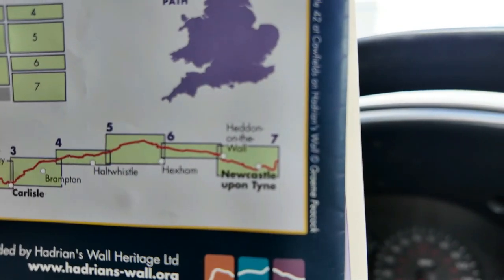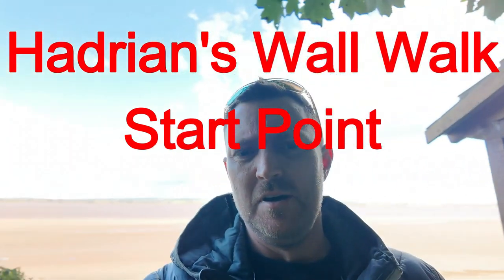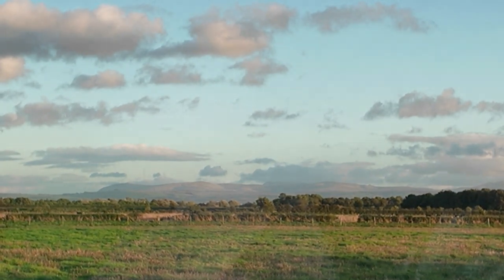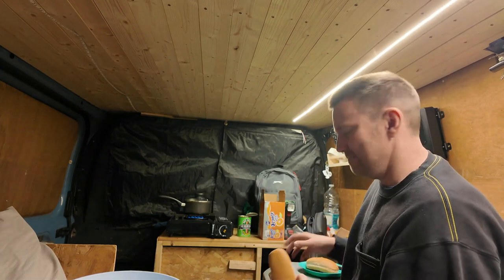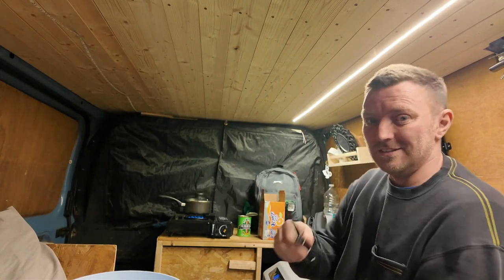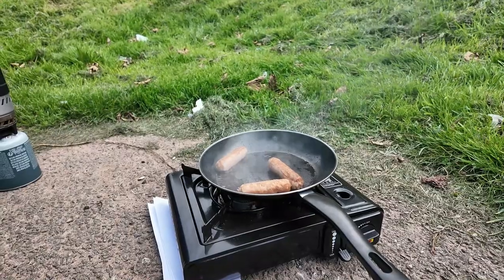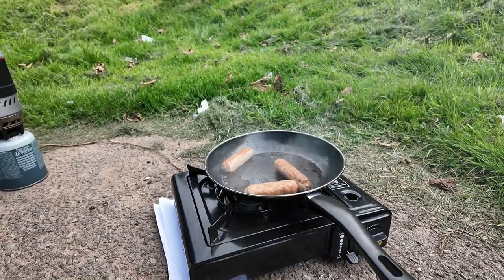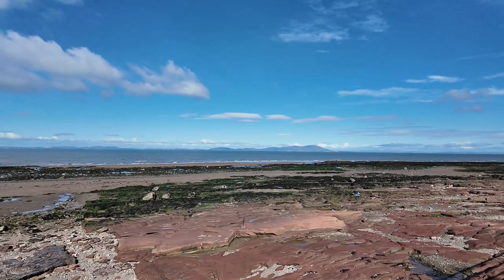Where Does Hadrian's Wall Start? Roman Wall. VanlifeUK Adventure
We start today at Wallsend, the end point of Emperor Hadrian's world famous wall - the romans wall that separated England from Scotland. But where does the wall start? Does anybody know? I wanted to find out.

In this vanlifeuk video, I headed 84 miles cross-country to the English north-west coast. To Bowness On Solway. The start point of The Hadrian's Wall Walk.

After being chased away by a local busy-body, I ended up in Maryport for a quiet night & an extra lie in, before starting my 2 hour drive home.

We try to reply to all comments where we can.

Take Care